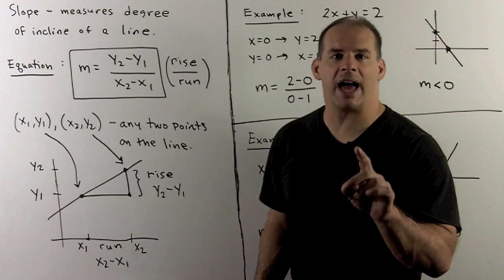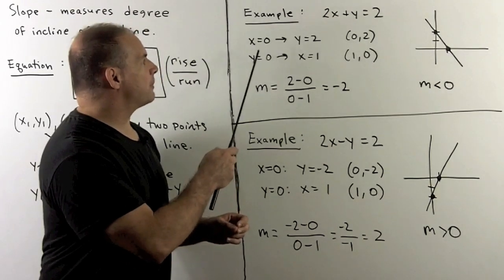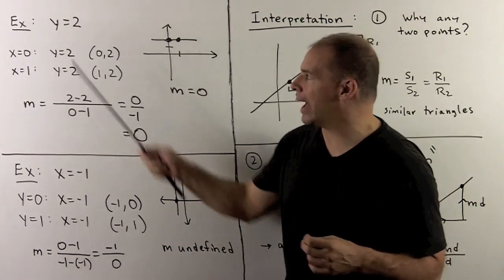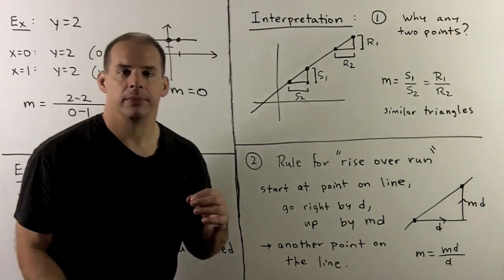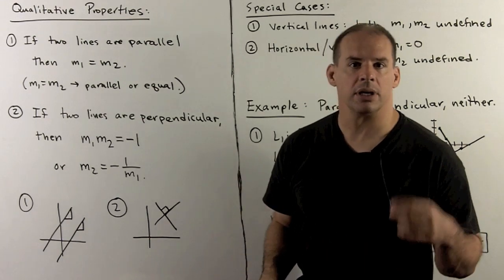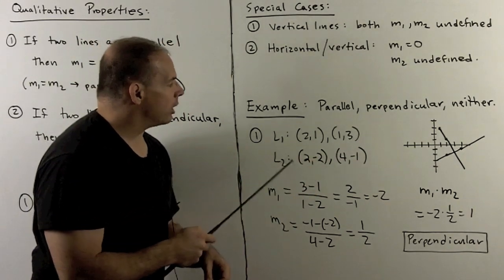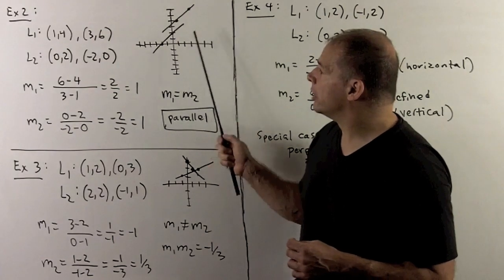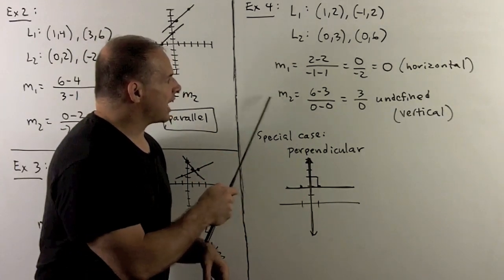BCA2.2. Slope of a Line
Basic College Algebra:  We define the slope of a line using two points and consider geometric properties.  In particular, we use slope to compare when lines are parallel, perpendicular, or neither.